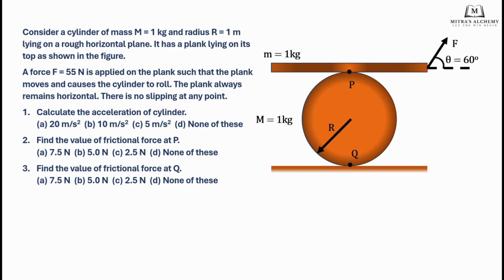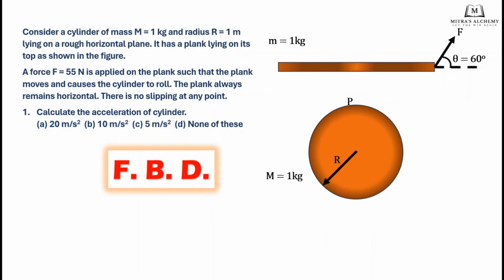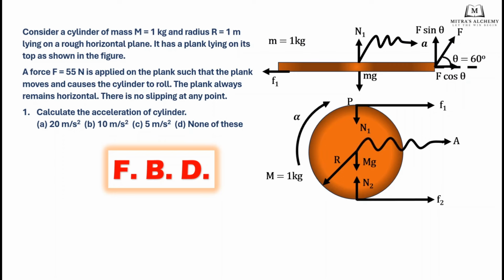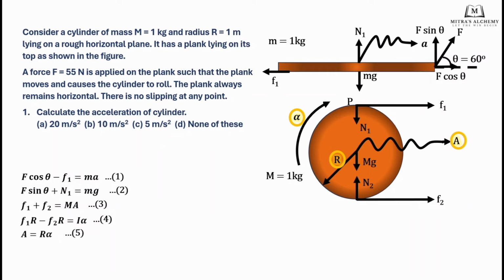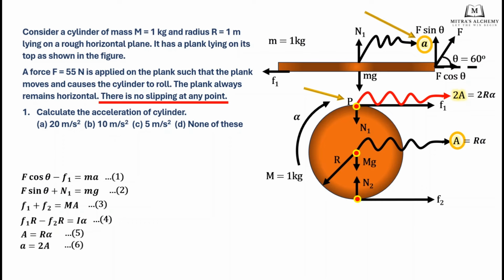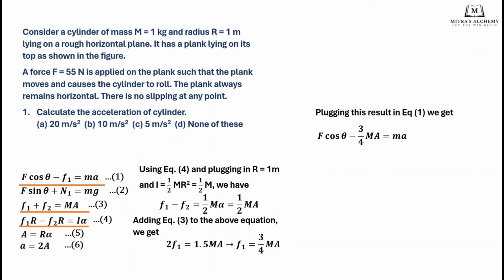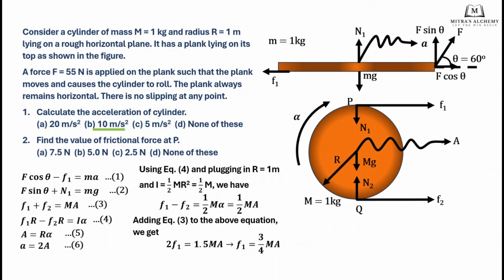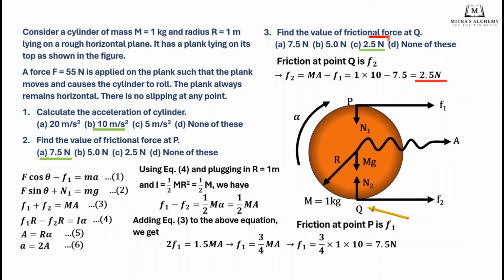JEE Advanced physics practice question #2 (Topic: Rotational Mechanics) by Mitra's Alchemy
This video discusses the all round approach for a rotational mechanics problem. We include linear as well as rotational (torque) equations to solve it.

Useful for JEE Mains and Advanced, BITSAT WBJEE NEET and other entrance exams.